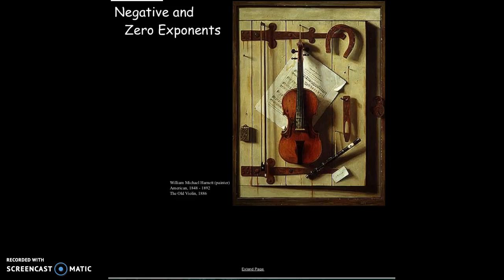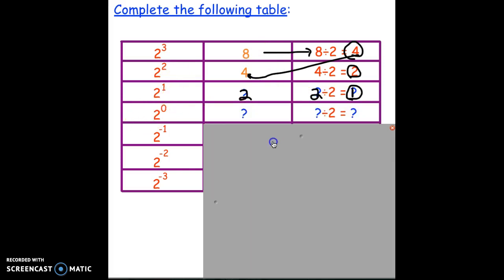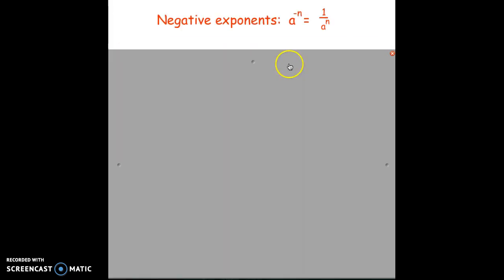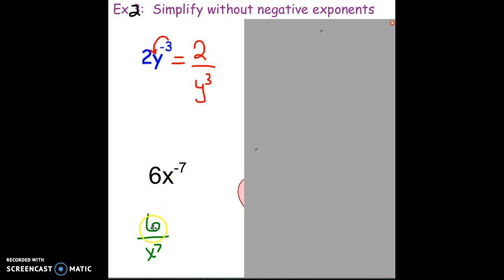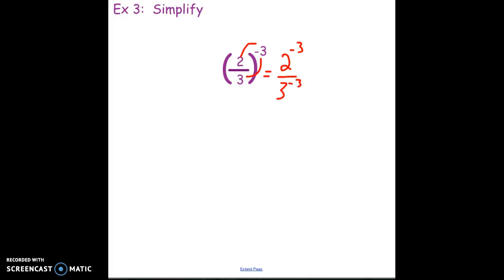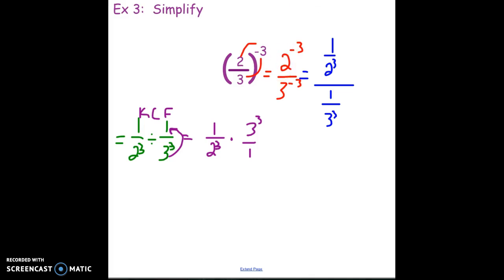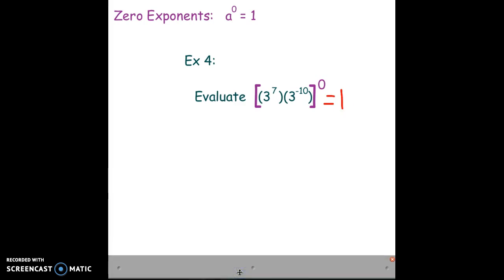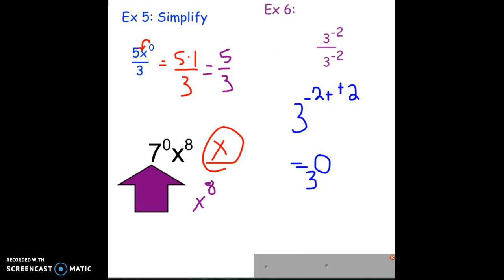Negative and Zero Exponents